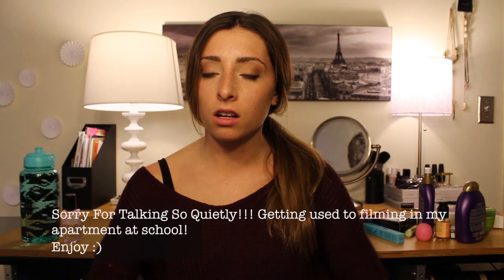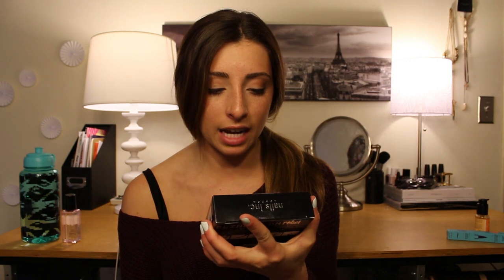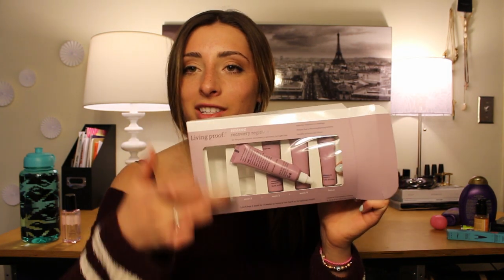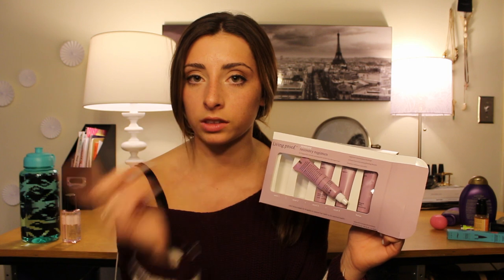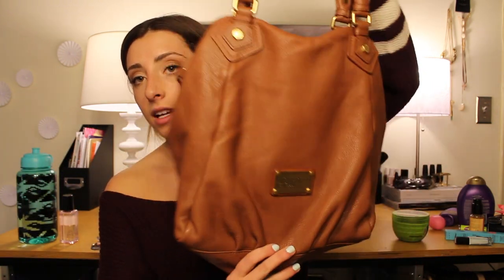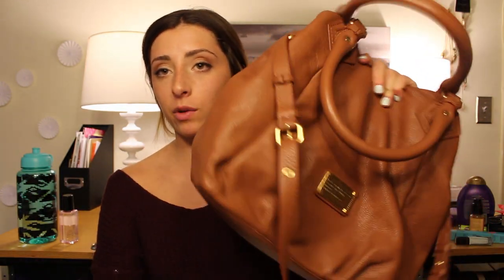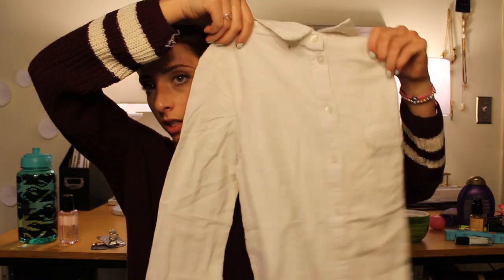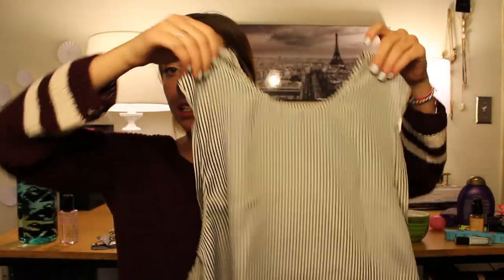Collective Haul: Ulta, Sephora, Urban Outfitters..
LoveLaurenElizabeth

With "Lauren Elizabeth" in the subject line